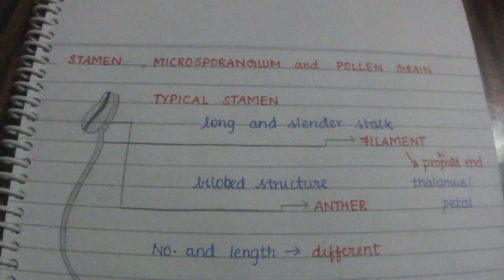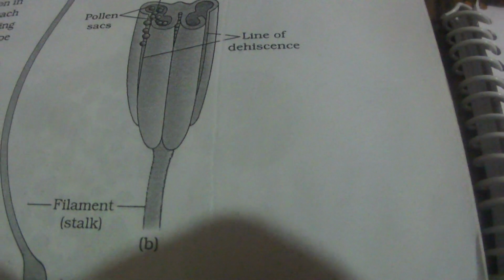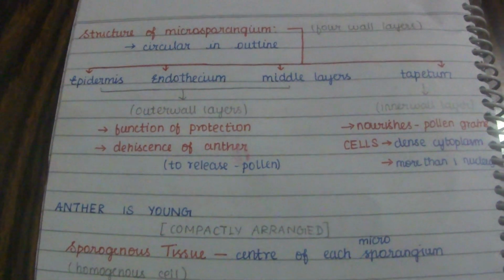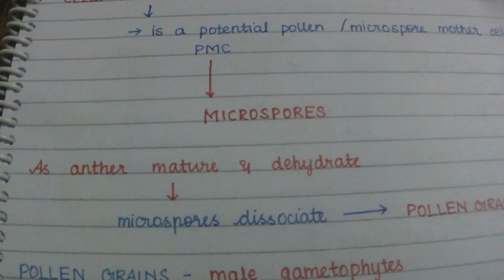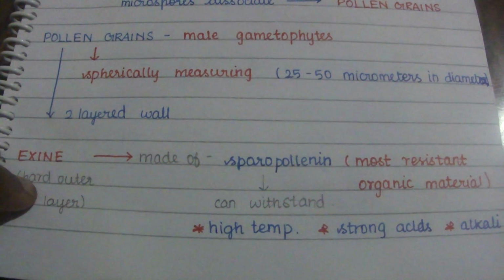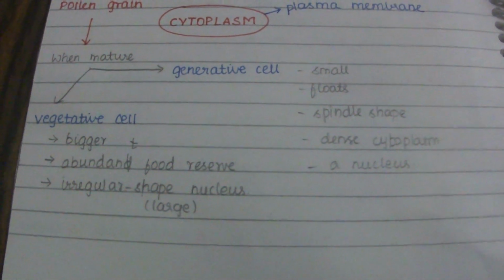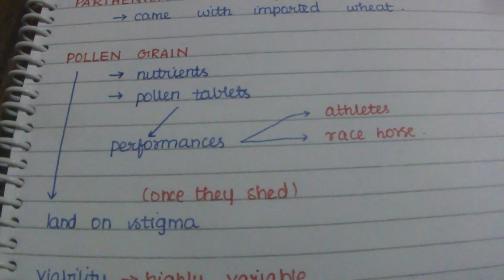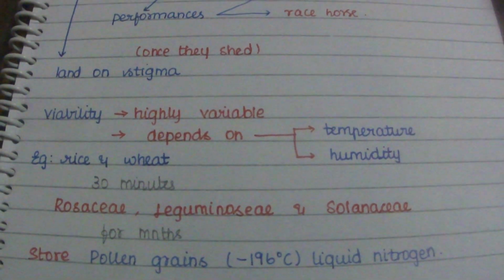NCERT Class XII Biology - Sexual Reproduction in Flowering Plants / Part - 2/ agnes shobitha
NCERT Class XII Biology - Sexual Reproduction in Flowering Plants / agnes shobitha